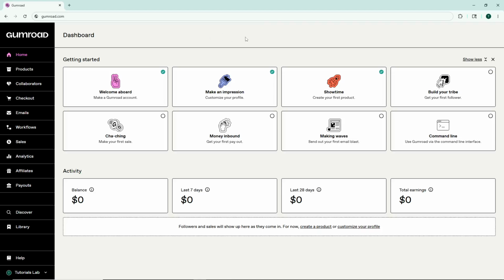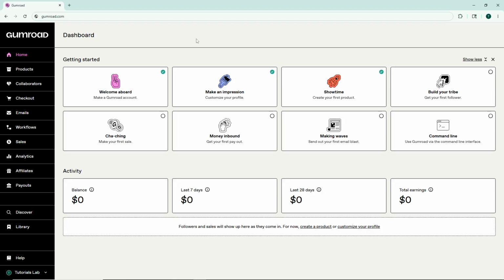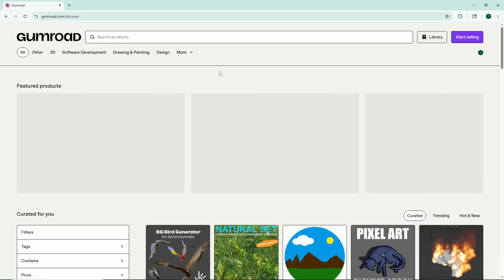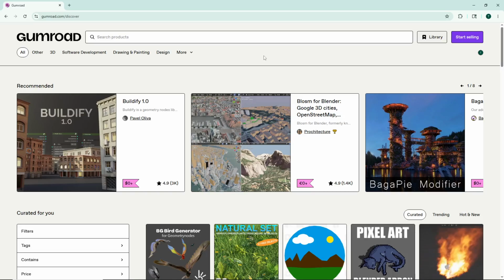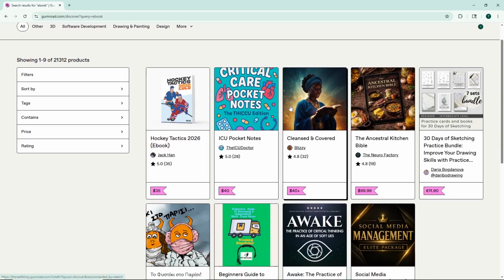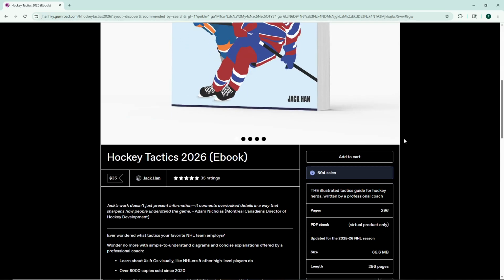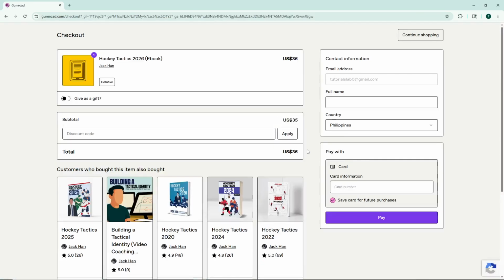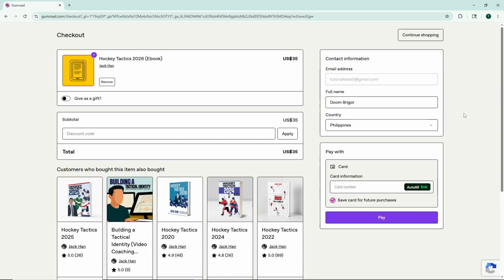How To Buy An Ebook On Gumroad (Tutorial 2026)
By the end of this video, you’ll know how to buy an ebook on Gumroad, purchase digital book using Gumroad, buying ebooks from Gumroad platform, steps to get an ebook on Gumroad, acquire digital product on Gumroad, tutorial for buying an ebook Gumroad, getting started buying ebooks Gumroad, where to purchase ebooks on Gumroad, complete guide to buying Gumroad ebook, how to buy digital products from Gumroad, easiest way to buy Gumroad ebook, quick tutorial buying ebook Gumroad